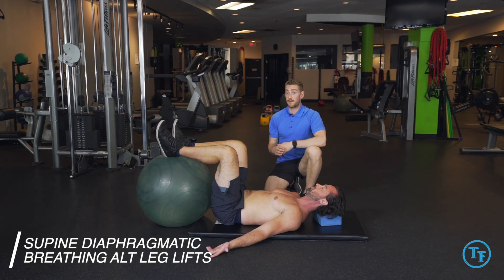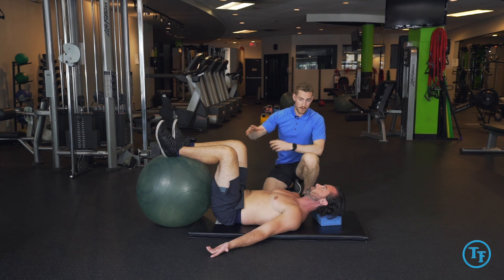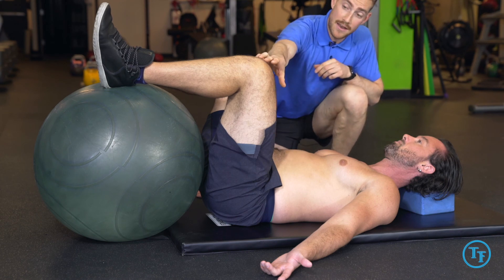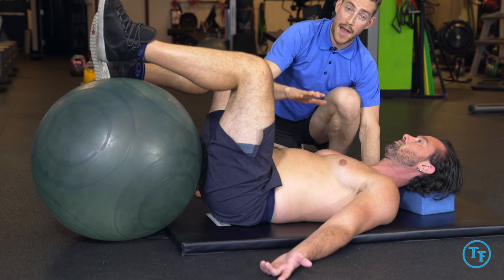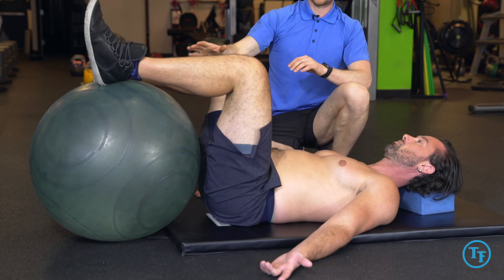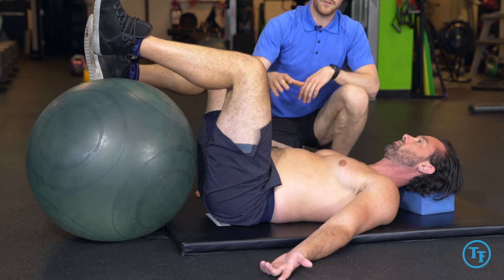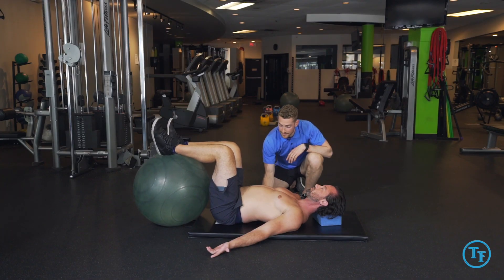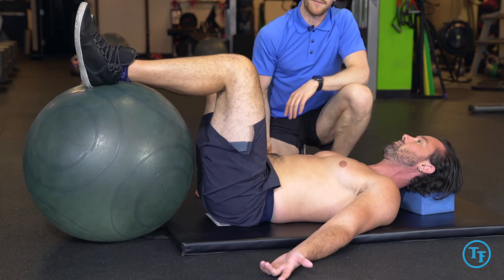How to do Supine Diaphragmatic Alternating Foot Lifts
How to perform Supine Diaphragmatic Alternating Foot Lifts with TurnFit Personal Trainers and guest Kennedy Hindley

This exercise adds a bit of complexity to supine diaphragmatic breathing. By adding in leg lifts, we engage the core, thereby strengthening our diaphragm and our abdominal muscles.

Steps
1. Lie on your back on a flat surface, with your knees bent and your head supported. You can use a Swiss ball  under your legs.
2. Place one hand on your upper chest and the other just below your rib cage. This will allow you to feel your diaphragm move as you breathe.
3. Breathe in slowly through your nose so that your stomach moves out against your hand. The hand on your chest should remain as still as possible.
4. Tighten your stomach muscles, letting them fall inward as you exhale.
5. Slowly lift one leg hold for 2 seconds and alternate with each breathe while performing the breathing.

NOTE: Keep your back flat on the ground. There will be a tendency to arch the back as you lift a leg. Let your abdominal do the work, rather than your back.